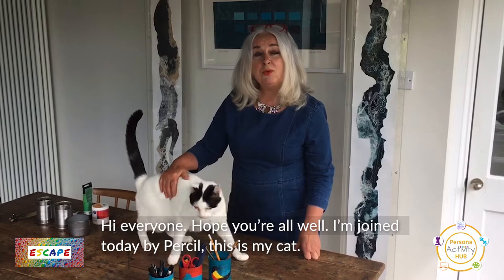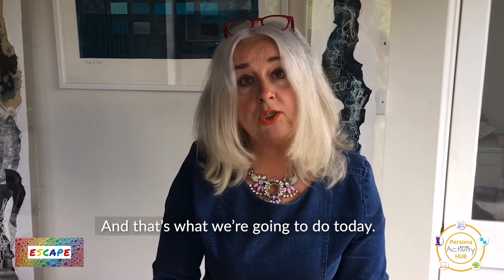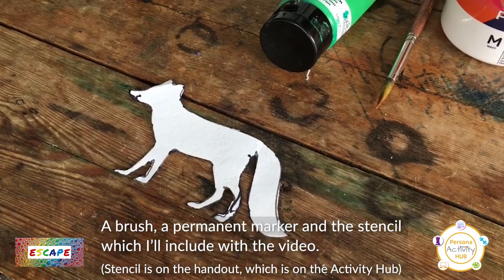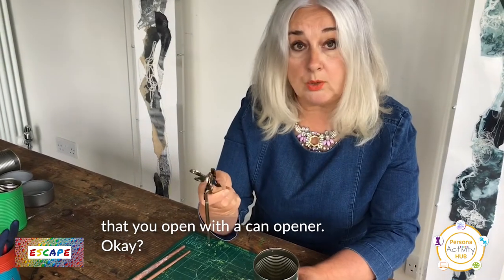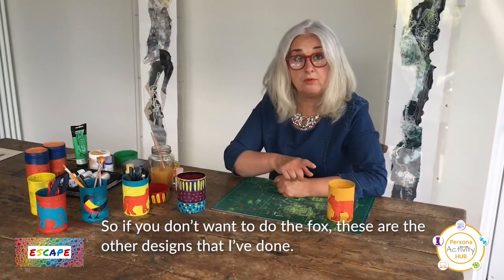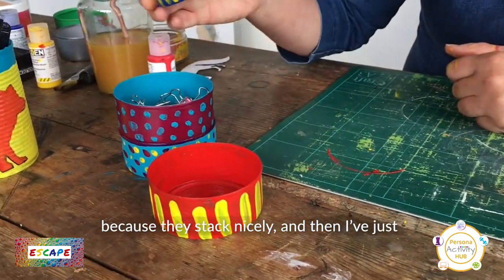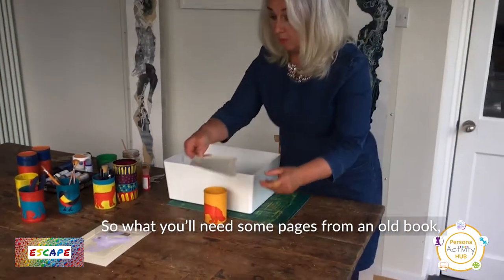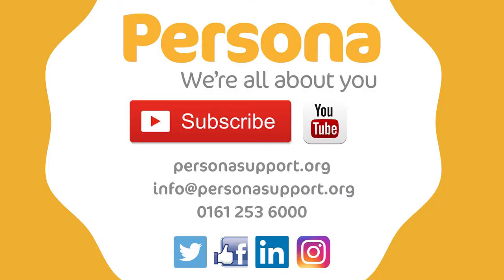Craft Activity Painted Tins Activity Hub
Let Susan guide you through the process of making these creative painted tin containers to tidy your desk.

For the hand out please head over to the Persona Activity Hub